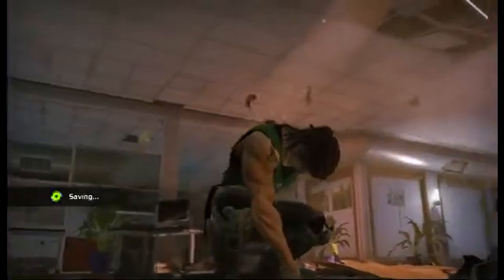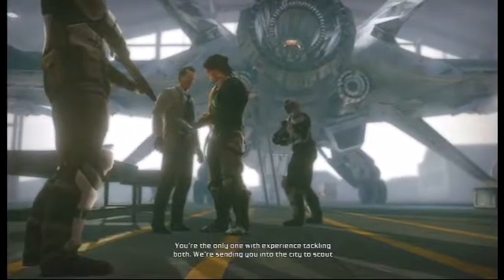Bionic Commando Video Review